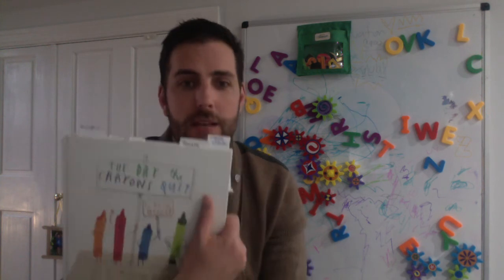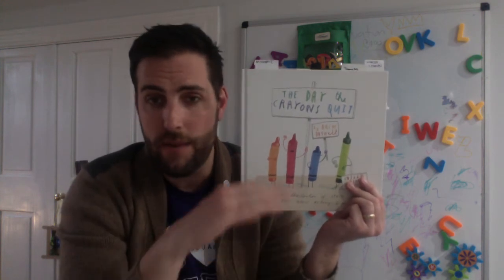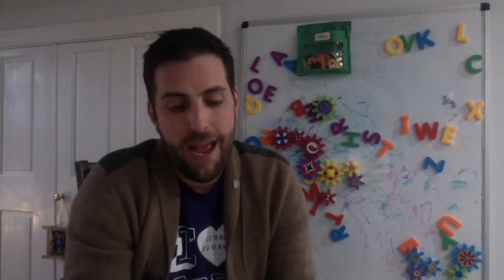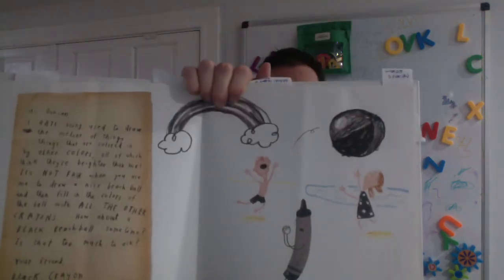Cues with Principal Q Characterization 6 8